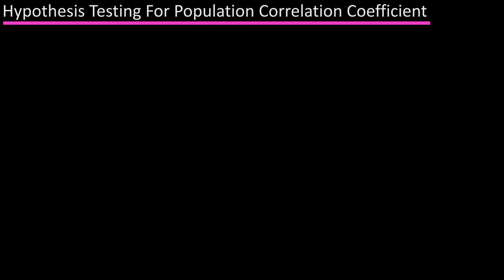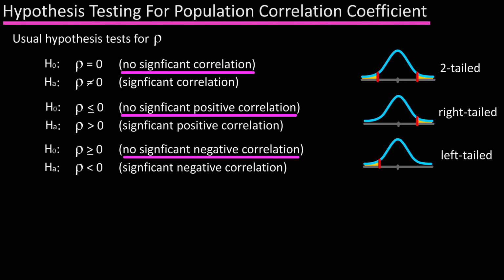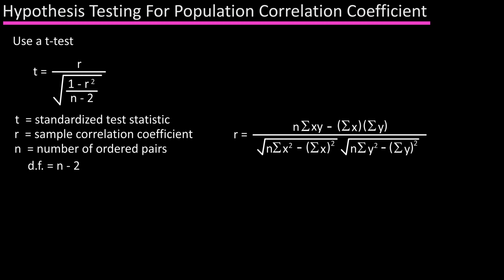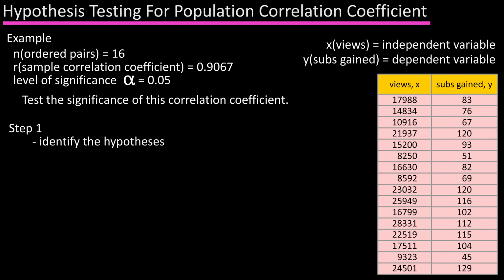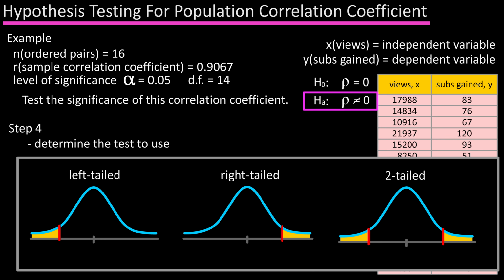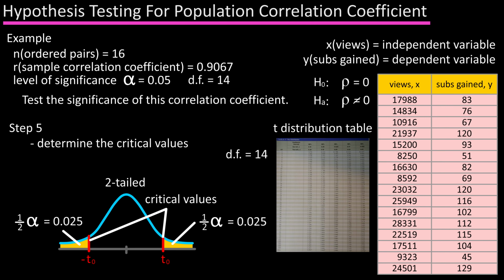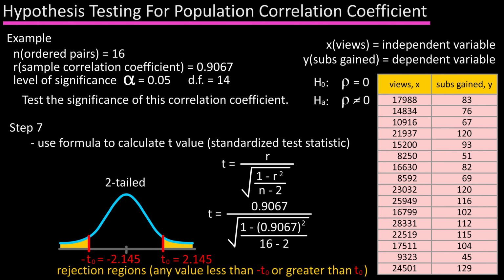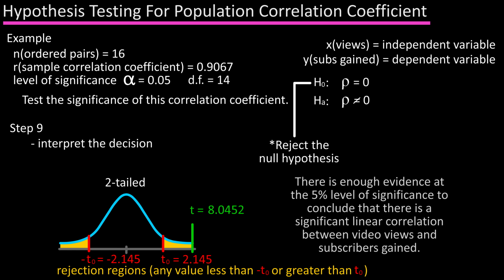How To Conduct Hypothesis Testing For A Population Correlation Coefficient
In this video we discuss how to conduct hypothesis testing for a population correlation coefficient using critical values and rejection regions.  We go through an example of this process step by step.

Transcript/notes
Hypothesis test for a population correlation coefficient.

In hypothesis testing for a population correlation coefficient, row, we use a sample of ordered pairs, like these,  to calculate a standardized test statistic and reject or fail to reject a null hypothesis depending on whether that test statistic falls in a rejection region.  And this test tells us whether the correlation between 2 variables is significant.

The usual pairing of hypotheses are listed here, with the null hypothesis representing no significant correlation, and as with other hypothesis tests, they can be one or two tailed tests.

When testing for a population correlation coefficient, we use a t test, and the formula for calculating the standardized test statistic is t equals, r divided by the square root of 1 minus r squared over n minus 2.

In this formula t is the standardized test statistic, r is the sample correlation coefficient, which is calculated using this formula from a data set of ordered pairs, and n is the number of ordered pairs, and the degrees of freedom equal n minus 2.

 Alright, let’s go through a full example step by step.

Here is a data set for video views on my youtube channel and subscribers gained, for 16 randomly selected days over the past year.  With views being the x or independent variable and subscribers gained being the y or dependent variable.  The r value, or sample correlation coefficient equals 0.9067.  At a level of significance of alpha = 0.05, test the significance of this correlation coefficient.

Step 1 is to identify the null and alternative hypotheses.  The null hypothesis, h sub 0 is row = 0, that there is no significant correlation, and the alternative hypothesis is then row does not equal 0.

Step 2 is to identify the level of significance, which was given, alpha = 0.05.

Step 3 is to identify the degrees of freedom, which is n minus 2, so 14 degrees of freedom.

Step 4, is to determine the test to use, left tailed, right tailed or 2 tailed, and because the alternative hypothesis contains the does not equals inequality, this will be a 2 tailed test.

Step 5 is to determine the critical value or values and since this is a 2 tailed test, there will be 2 critical values.  Graphically this looks like this, with our critical values, negative t naught and positive t naught, here and both of these shaded areas in the tails being rejection regions.  Since the level of significance, alpha equals 0.05, and this is a 2 tailed test, each of these rejection regions will be one half of alpha, which is 0.025.  And in the t distribution table that value is -2.145 and positive 2.145, so those are our critical values.

Step 6 is to identify the rejection regions, and our rejection regions is any standardized test statistic value that falls in the shaded area, that is any value that is less -2.145 or any value greater than positive 2.145.

Step 7, use the formula and calculate the t value, or the value of the standardized test statistic.  And in our example, we have t equals 0.9067 divided by the square root of 1 minus 0.9067 squared over 16 minus 2.  And this calculates out to 8.0452.

Step 8 is to make a decision to reject or fail to reject the null hypothesis.  On our graph, you can see that the standardized test statistic does fall in the rejection region to the right, as t, the standardized test statistic is greater than positive z naught, the critical value. So, in this case we would reject the null hypothesis.

Step 9 is to interpret the decision.  There is enough evidence at the 5% level of significance to conclude that there is a significant linear correlation between video views and subscribers gained.

Timestamps
0:00 Overview Of Hypothesis Testing For Correlation Between 2 Variables
0:30 Formula For A T Test For A Hypothesis Test For Correlation Between 2 Variables
0:59 Example Problem For A T Test For A Hypothesis Test For Correlation Between 2 Variables
2:04 Finding The Critical Values
2:35 Determining The Rejection Regions
2:50 Calculating The T Value For A T Test For A Hypothesis Test For Correlation Between 2 Variables